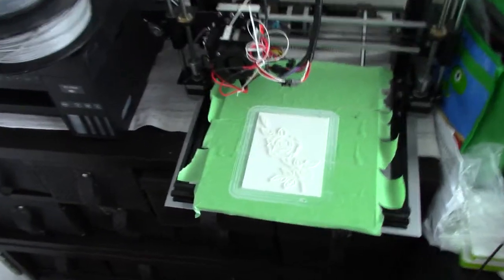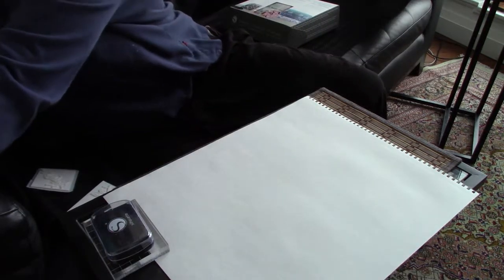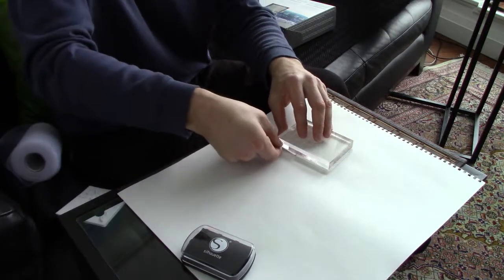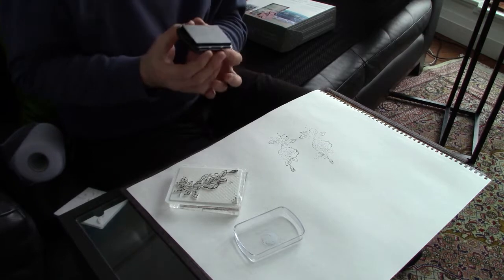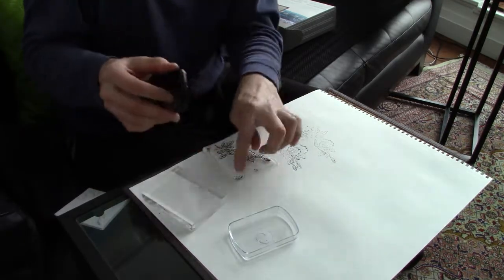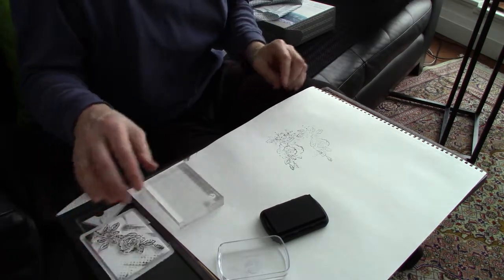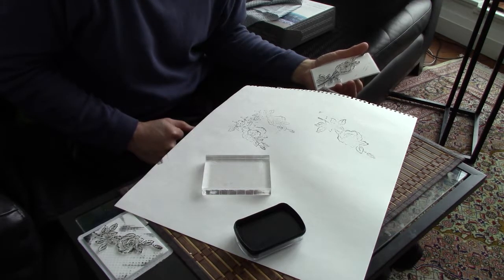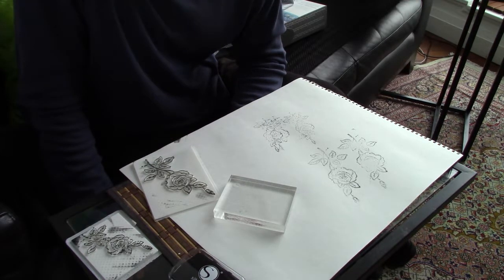Creating Stamps For Printing Fabric Using a 3d Printer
In this video, I demonstrate how I created some stamps using NinjaFlex TPU to print on fabric and paper.